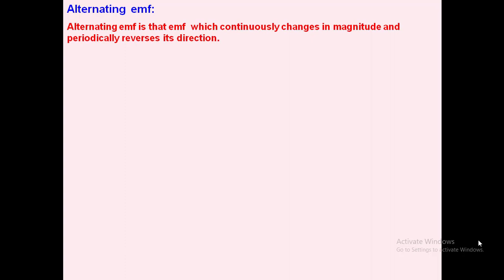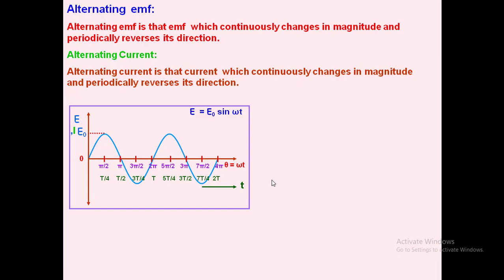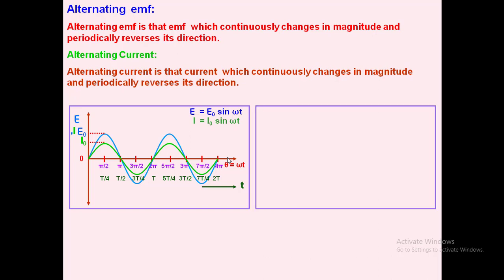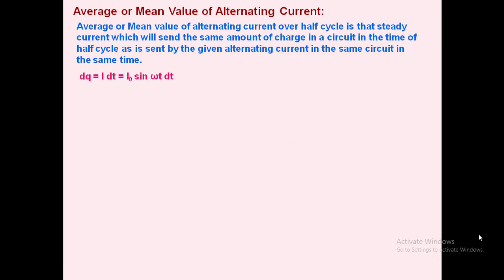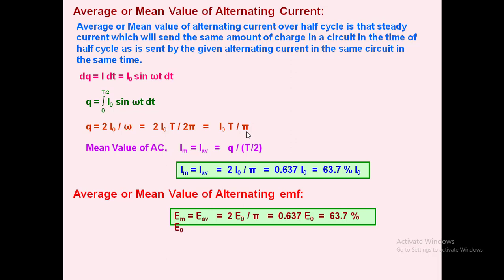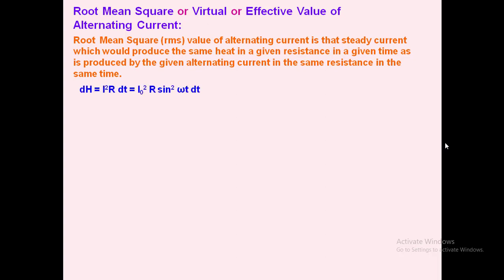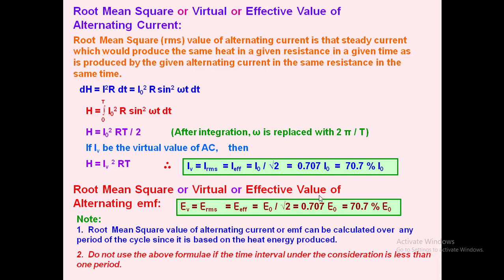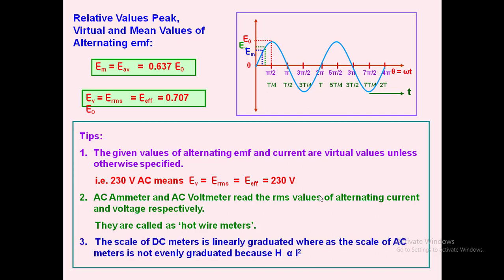AC part 1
Mean and RMS value of AC